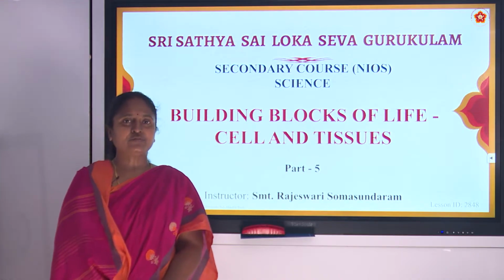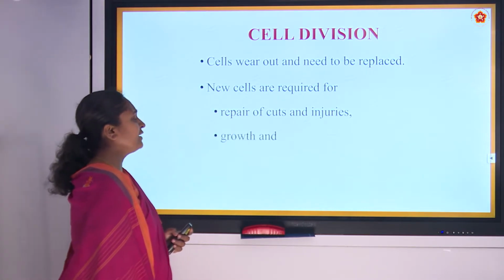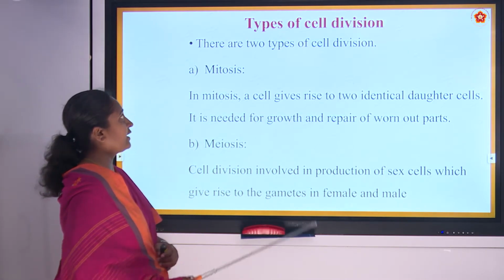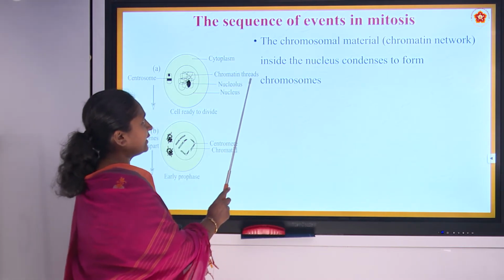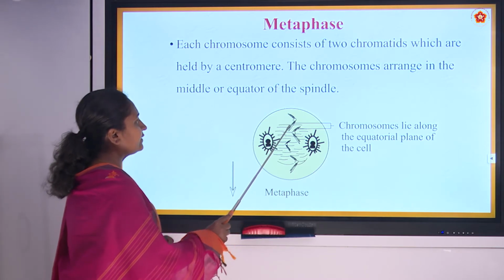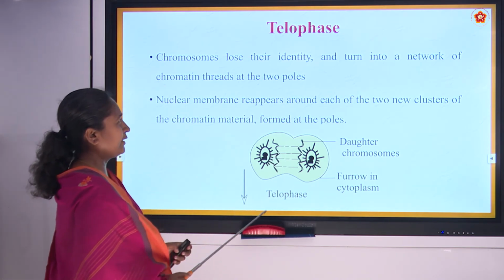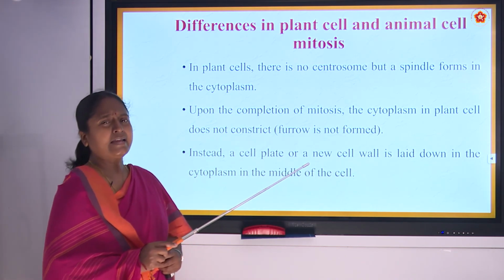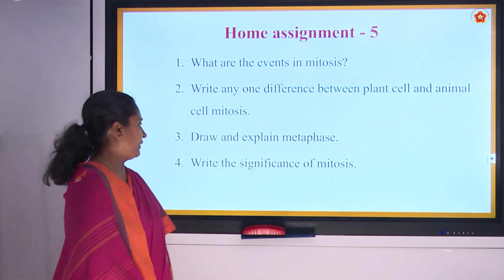Secondary | NIOS | Science | Building Blocks of Life | Part 5/9 | Smt Rajeswari Somasundaram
Grade: Secondary Course
Subject: Science
Medium: English
Syllabus: NIOS (National Institute of Open Schooling)
Chapter Name: Building Blocks of Life - Cell and Tissues

Contents of this video:
00:00 - Introduction about our Institution
00:25 - Commencement of Lesson
00:44 - Assignment answers for previous part
02:12 - Contents ( Learning Objectives )
02:28 - Cell Division
05:32 - Types of Cell Division
07:16 - Mitosis
08:48 - The Sequence of events in mitosis
13:02 - Metaphase
14:24 - Anaphase
16:02 - Telophase
17:14 - Cytokinesis
19:04 - Difference in plant cell and animal cell mitosis
21:22 - Significance of mitosis
23:15 - Assignment Questions